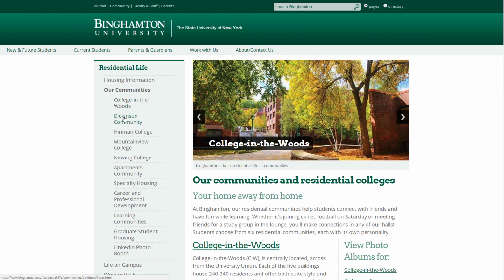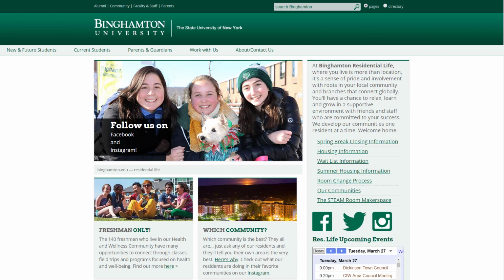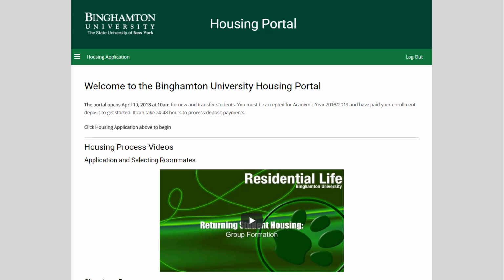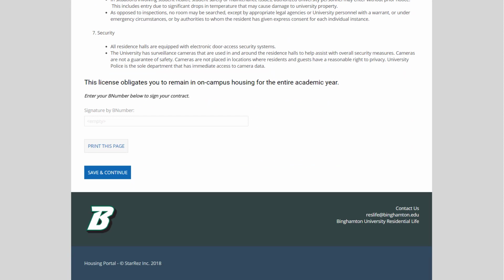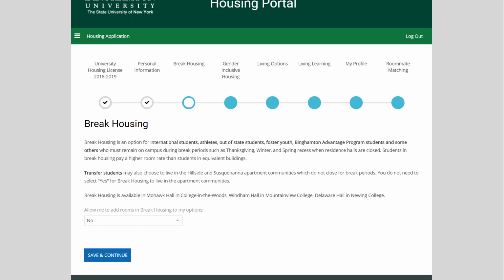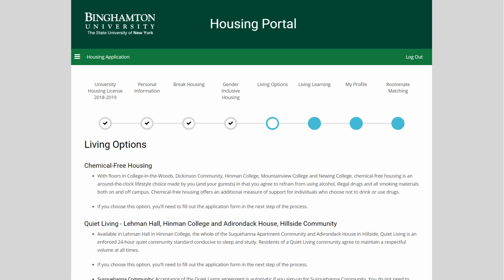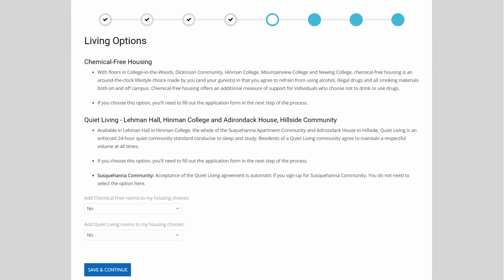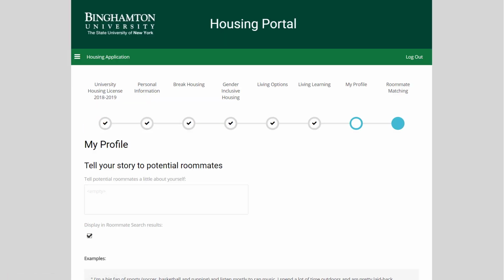New Student Housing: Getting Started